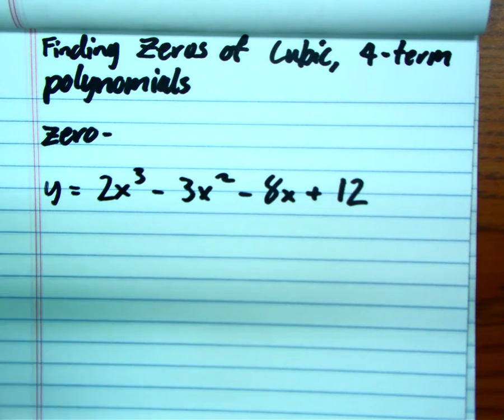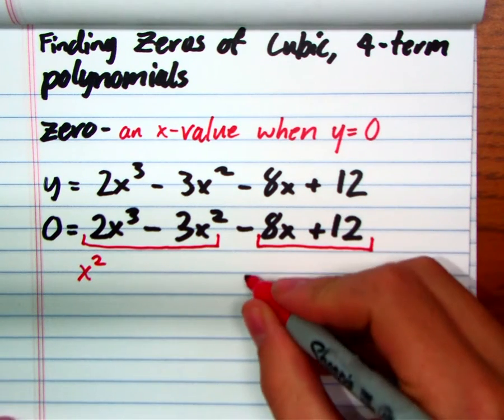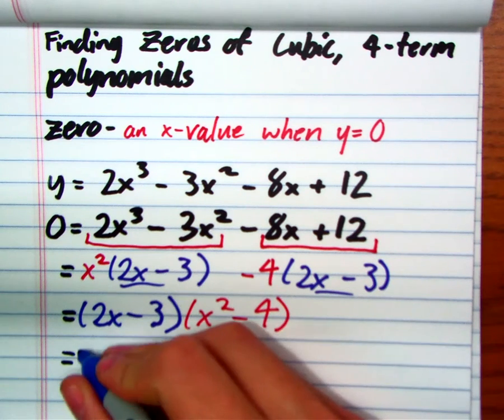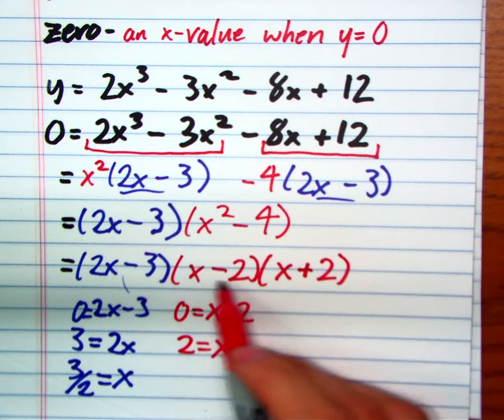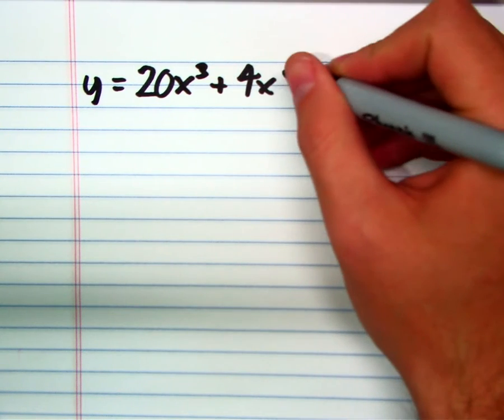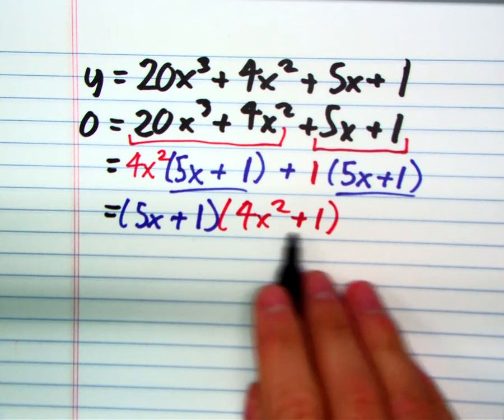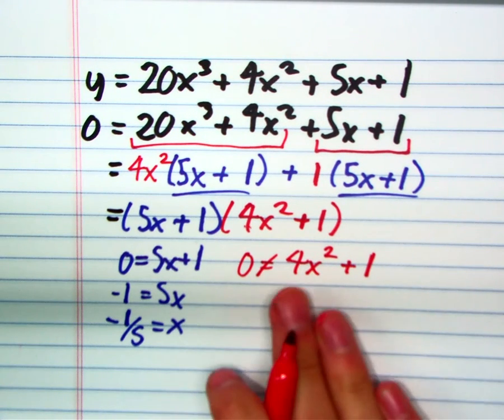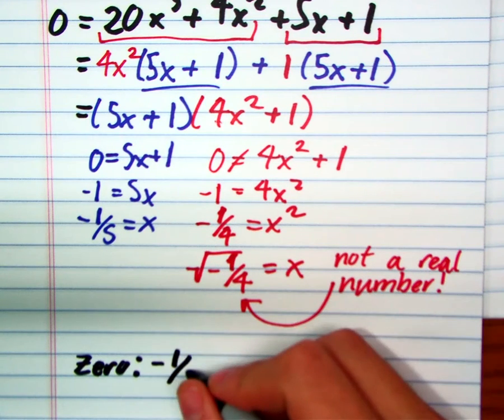Finding Zeros of Polynomials Part 5 honors Grouping